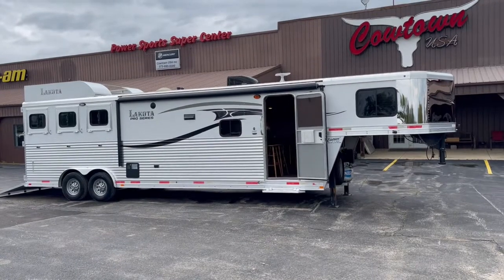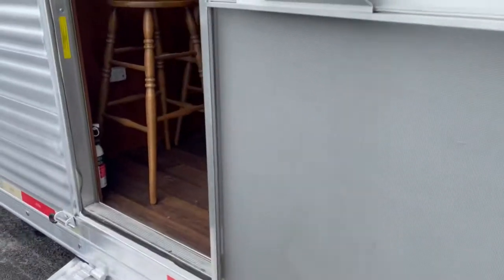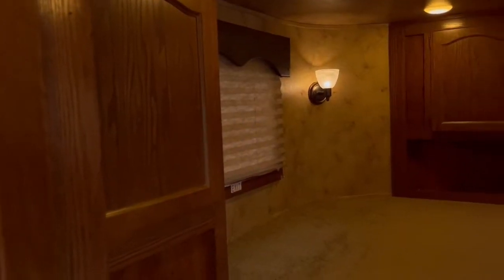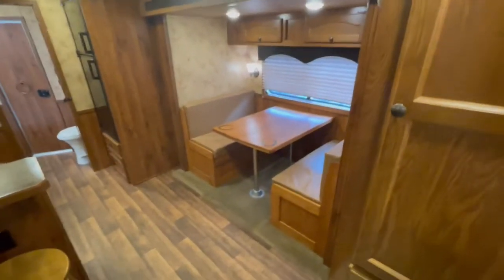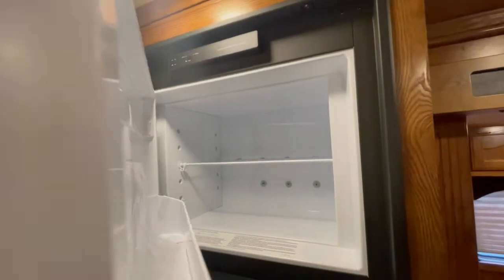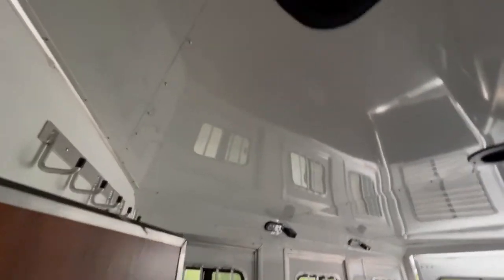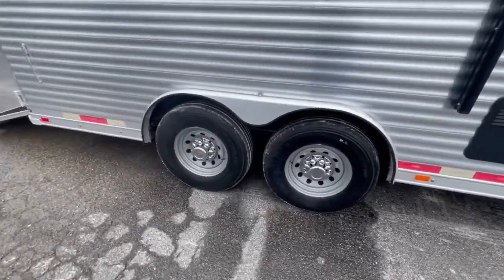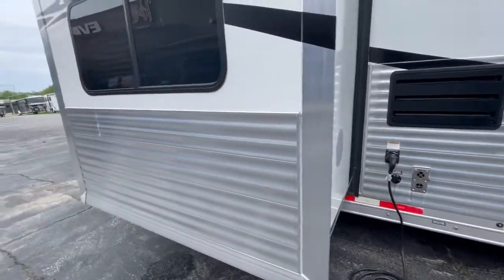2015 Lakota 3 Horse, 8' Wide, 13' Short Wall with Hay Rack, Ramp, and Mangers